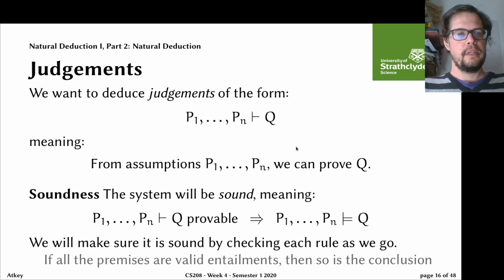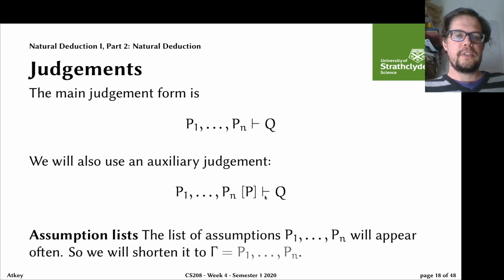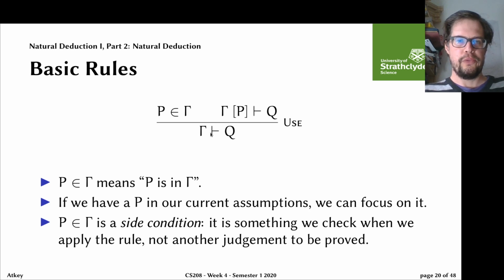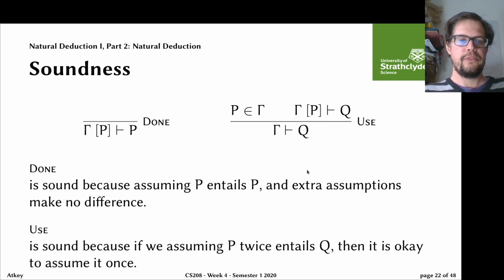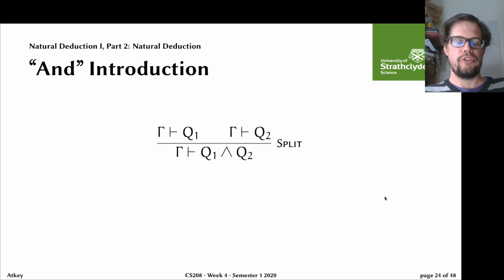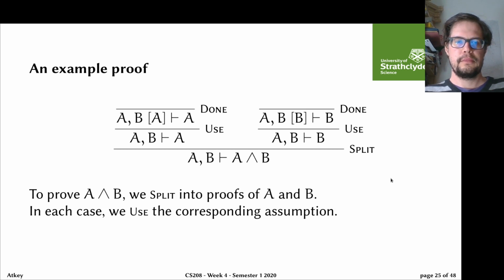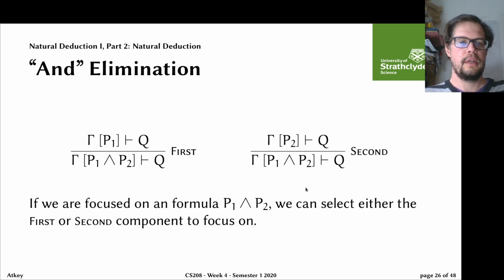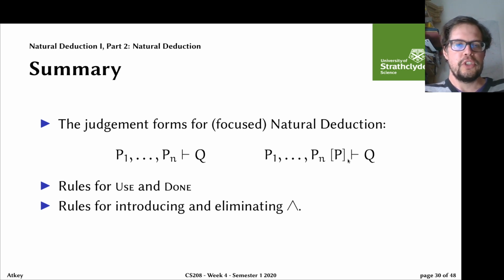CS208 W04P02 Introduction to Natural Deduction